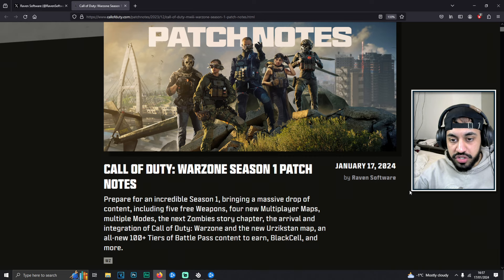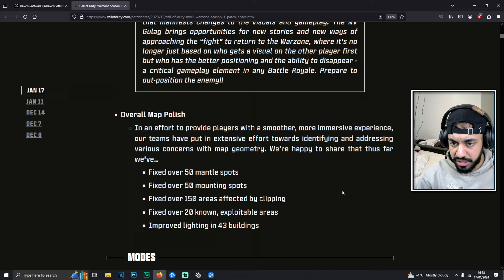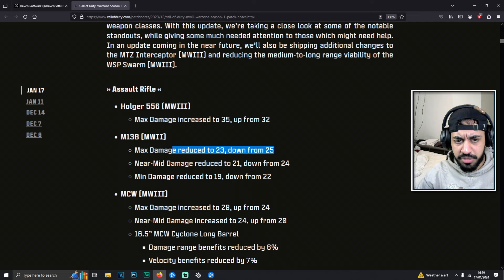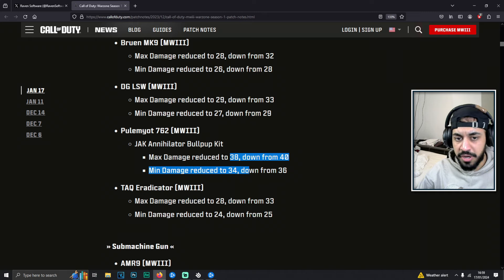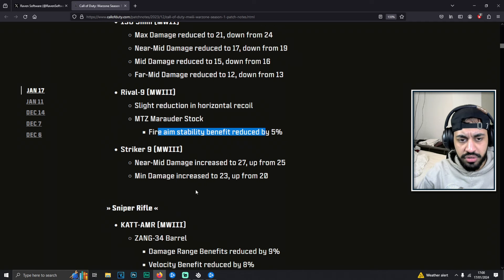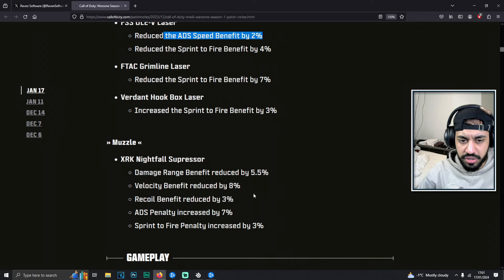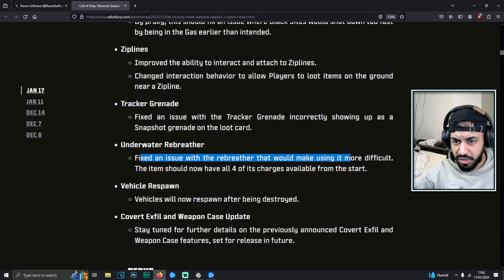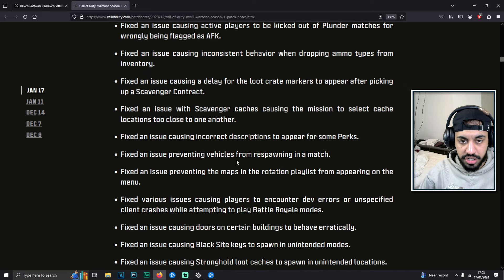*NEW* PATCH NOTES JAN 17TH WARZONE 3.0 (SEASON 1 RELOADED UPDATE)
*HUGE SEASON 1 RELOADED UPDATE PATCH NOTES FOR WARZONE MWIII * This video covers all the changes that will be coming with tomorrows Season 1 Update WARZONE.
PSYCHO

modern warfare 2 soundtrack, call of duty modern warfare 2, call of duty mw2, modern warfare 2 weapons, all modern warfare II weapons,